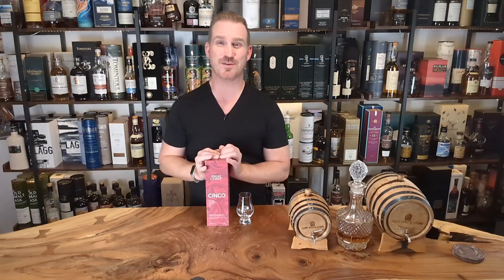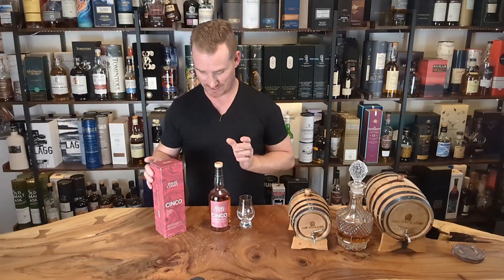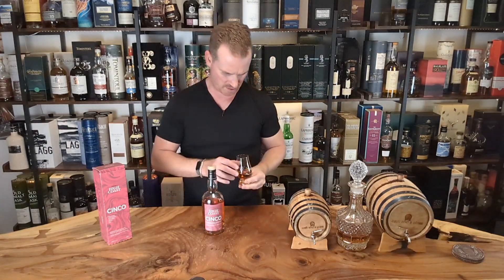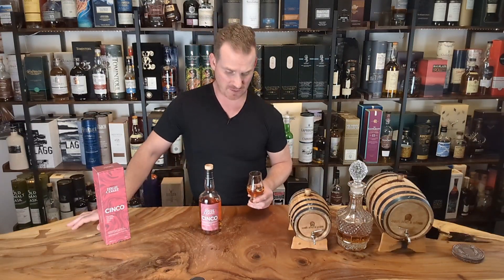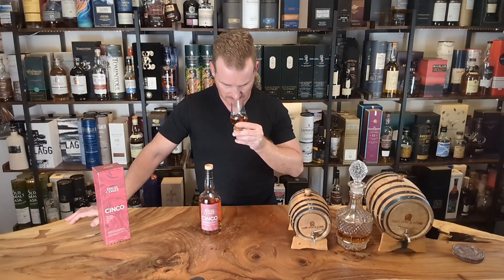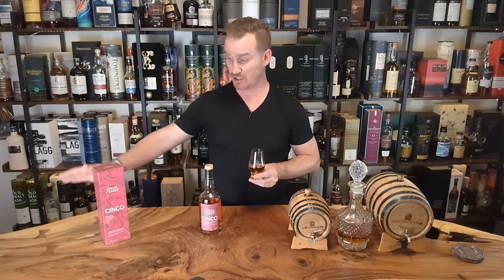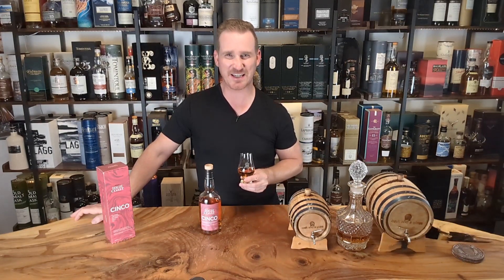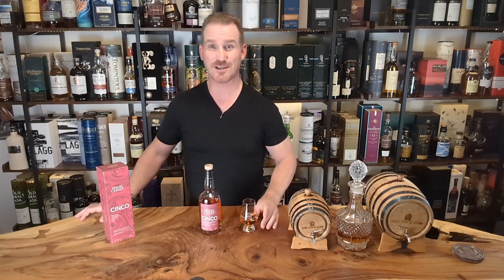High Coast Whisky Review - Cinco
High Coast Cinco:

High Coast is a Swedish distiller and makes some beautiful single malt whiskies. This particular expression spent it's life aging on 5 different Sherry cask, hence to name Cinco. The five casks were Fino, Oloroso, Amontillado, Palo Cortado & Pedro Ximenez.

Nose: Very rich and aromatic nose, and incredibly sweet. Loads of red fruits, dark fruits, sweet cherries, blueberry pie. There is also beautiful honey, caramel and vanilla.

Palate: Beautiful and smooth on the palate, especially for 50% ABV. Dark fruits everywhere, cherry pie, caramel and vanilla and mild leathery tones with nice soft spices to bring it all together.

Finish: Medium length, drying out somewhat as sweeter notes and sweet spices elevate. Really gorgeous.

Taste: 86
ABV: 50%